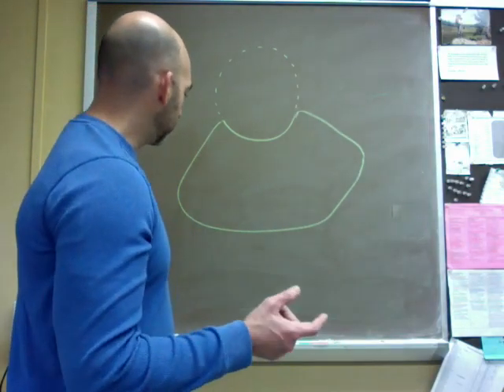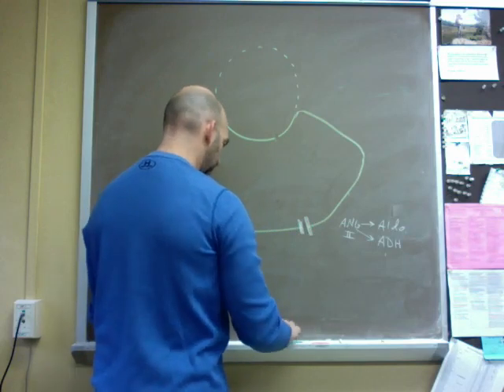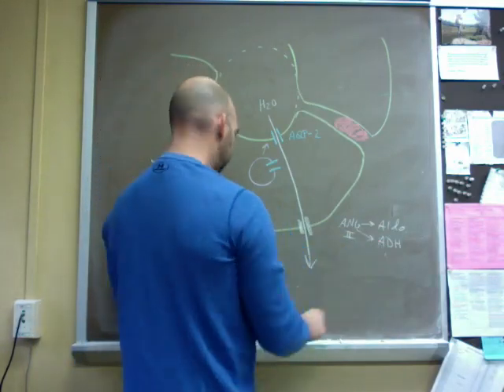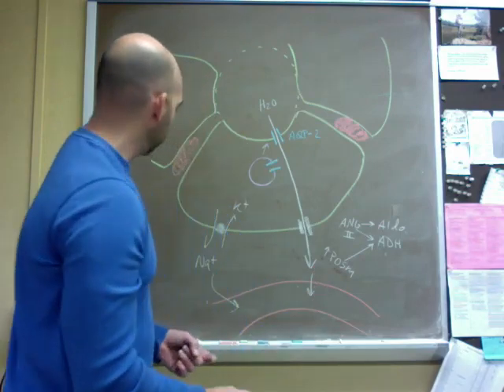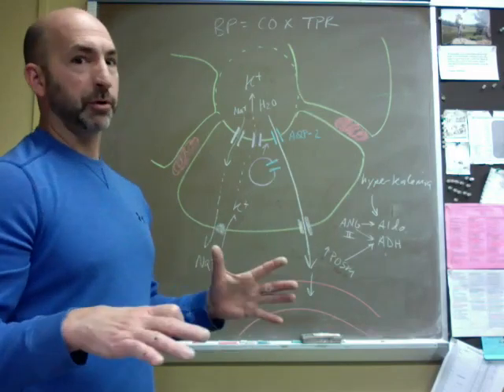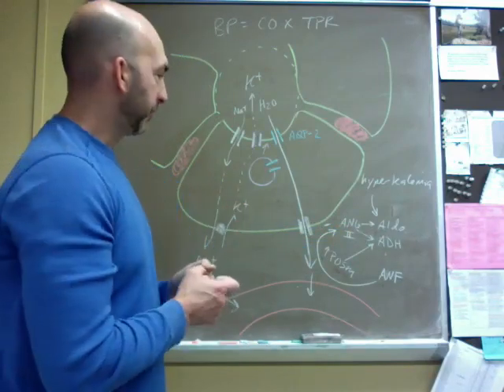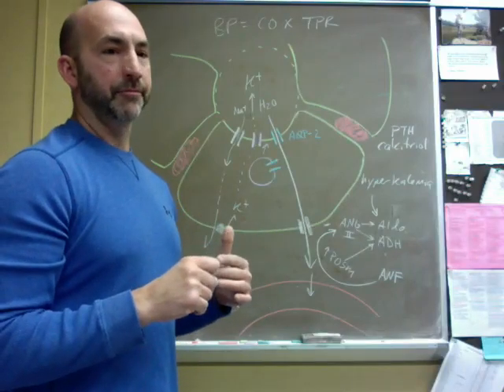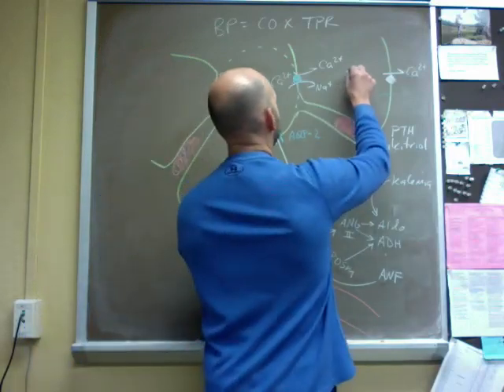Hormones and nephron function